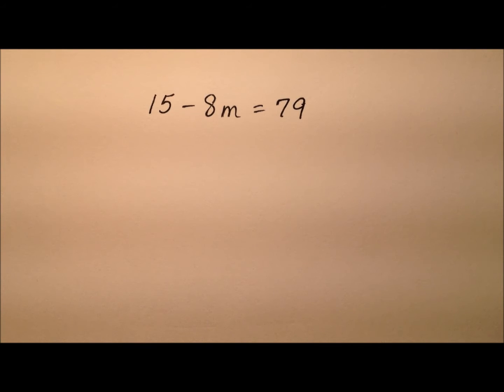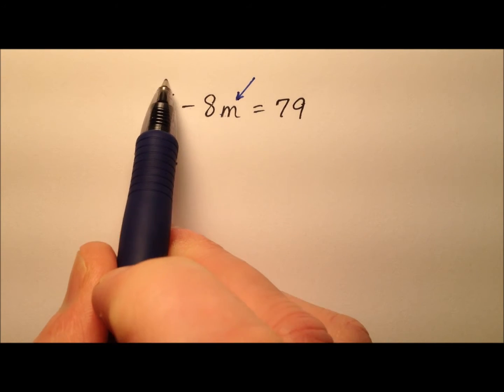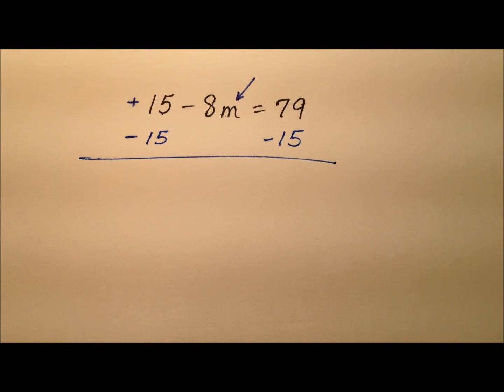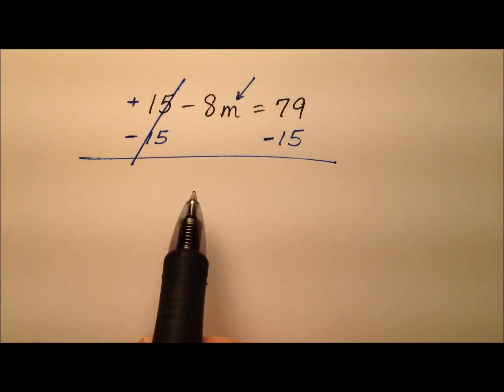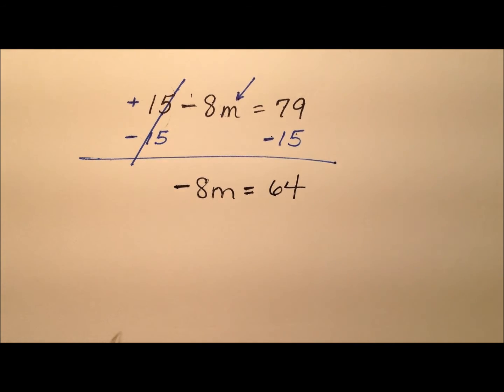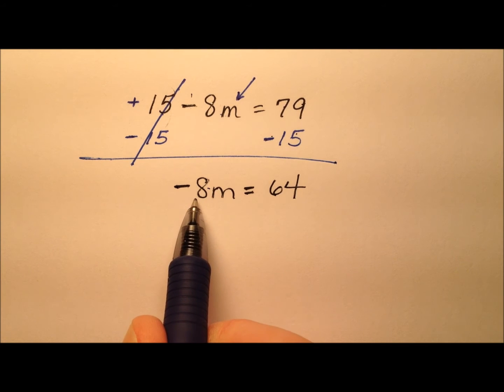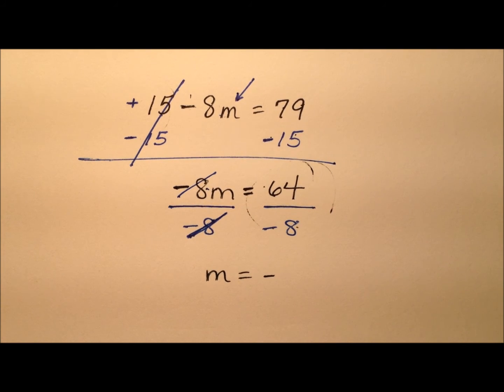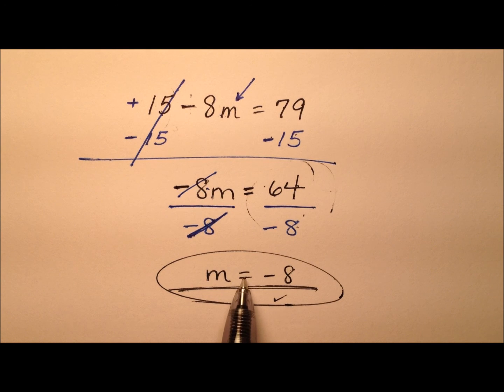Solving a Two-Step Equation (Example)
This video works through an example of solving a two-step equation by first using the subtraction property of equality and then the division property of equality to finish isolating the variable on one side of the equation.